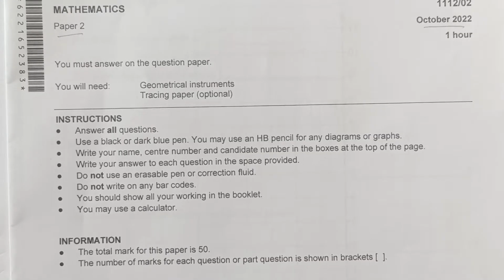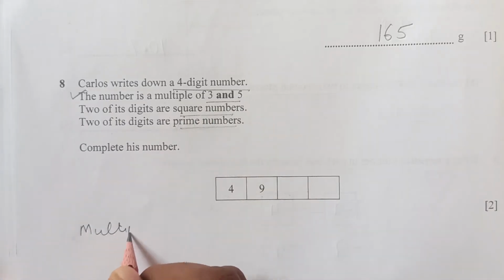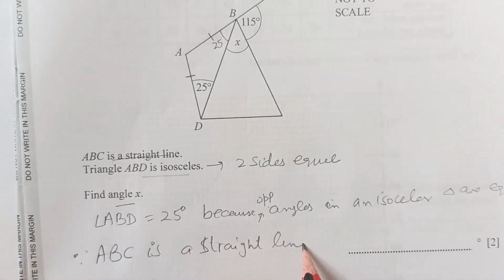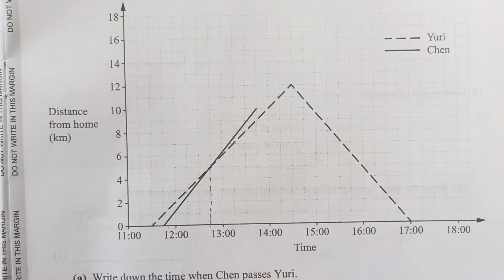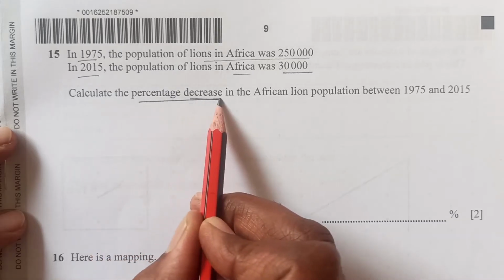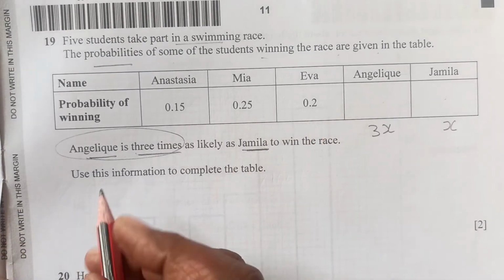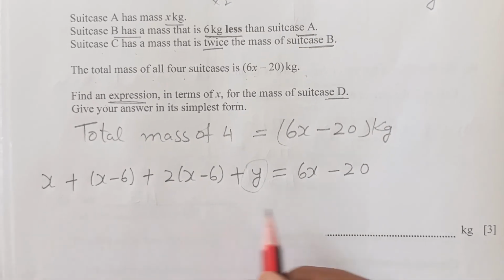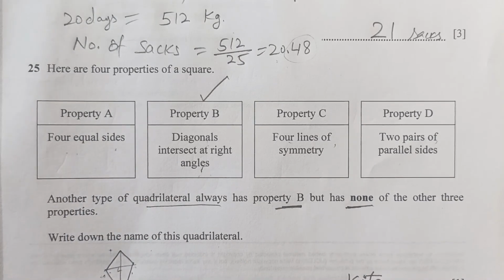Checkpoint Secondary 1 Maths Paper 2 /Oct/Nov 2022/Cambridge Lower Secondary/1112/02/O/N/22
checkpointms pastpapers#1112/01/ms#
Link to the pdf file of this paper